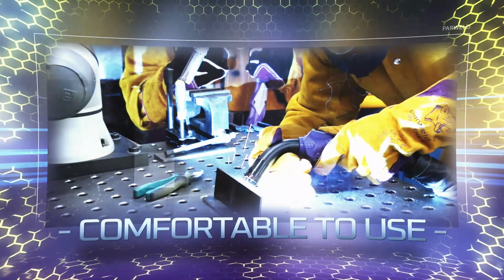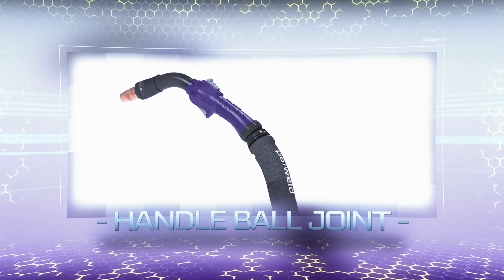Parweld PFE Fume Torches